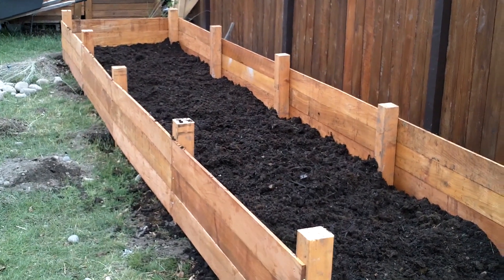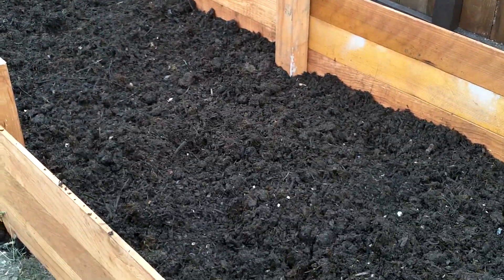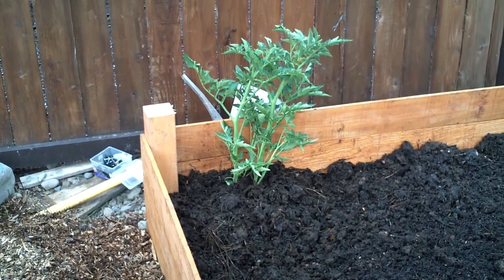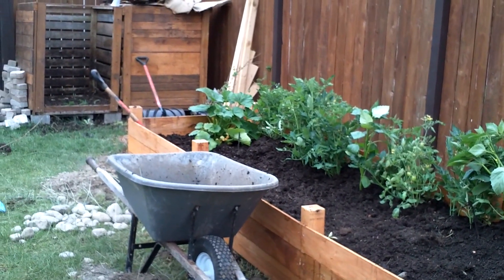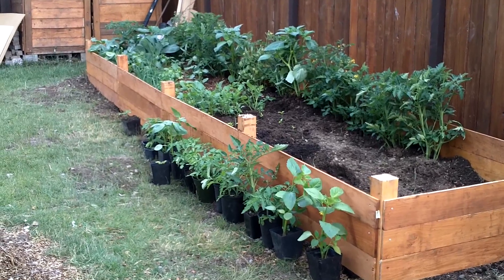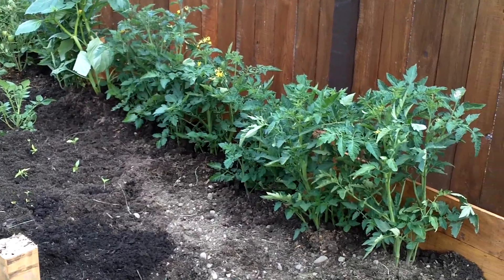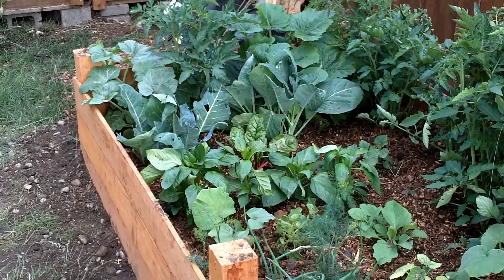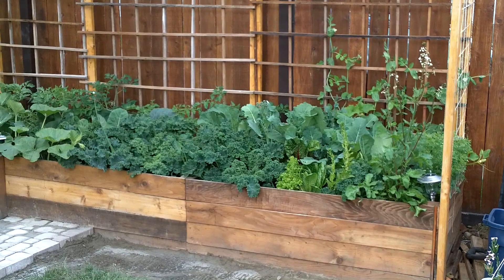Building a raised garden bed - Part 2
My second raised bed garden project. This time everyting went alot faster. A simple structure made of cedar fence boards and 4x4 posts, stained with an all natural rosewood oil.

The bed is now filled with about 40 heirloom tomato plants, squash, onions, beans, potatoes, herbs, eggplant, peppers, tomatillo, brocolli, and many other plants.